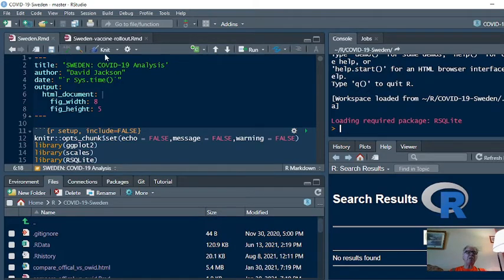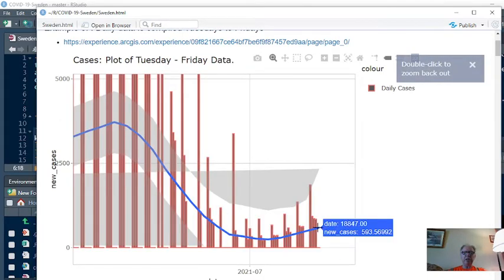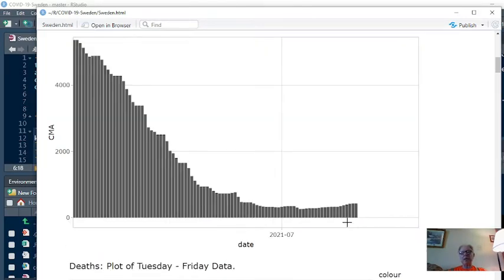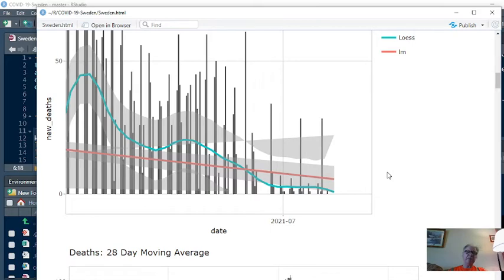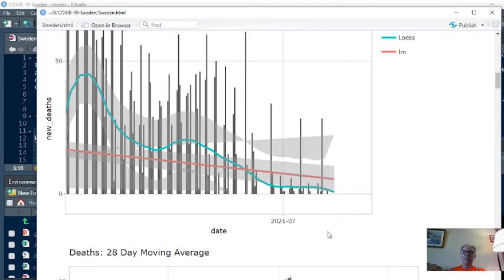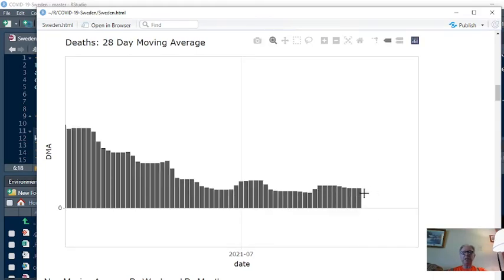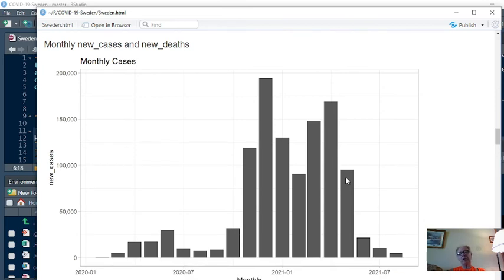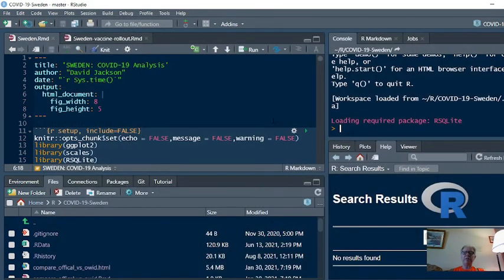Sweden Covid-19 Report (2021-08-09)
COVID19 SWEDEN,
SWEDEN COVID19,
SWEDEN VACCINE,
COVID-19 CASES,
COVID-19 DEATHS,
COVID-19 PANDIMIC,
COVID-19 VACCINE